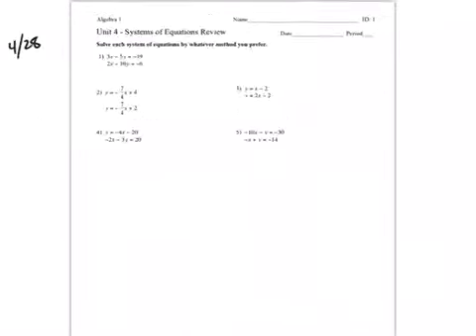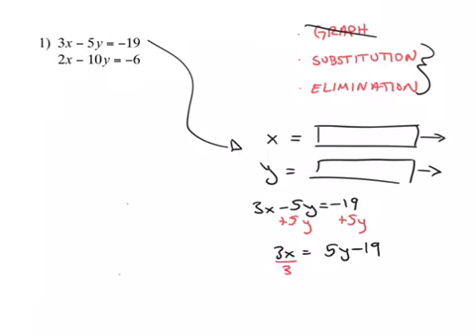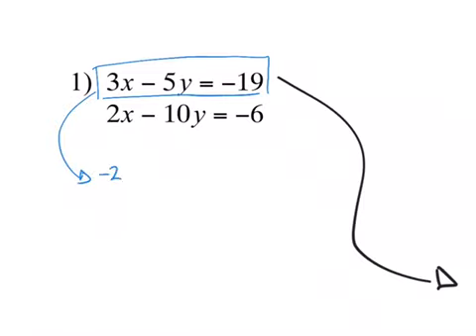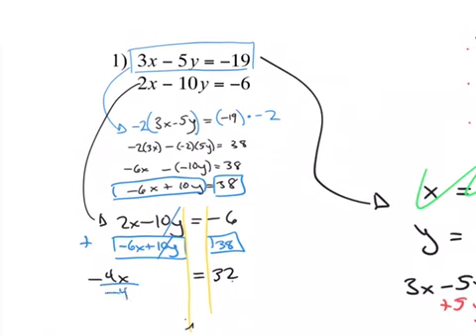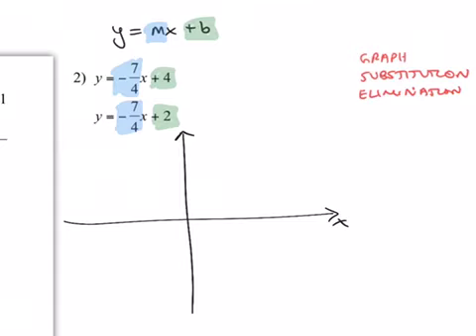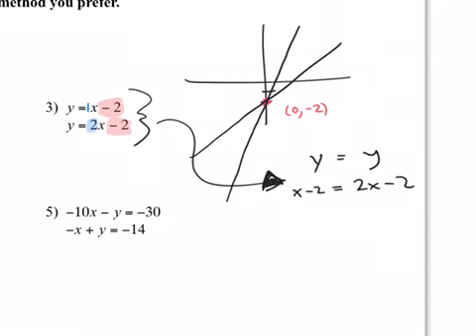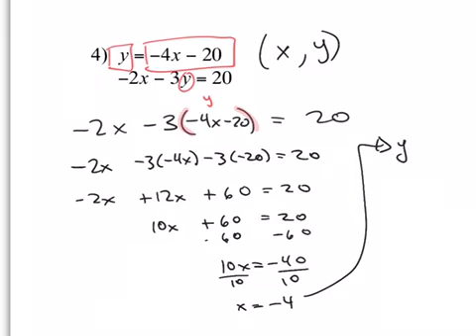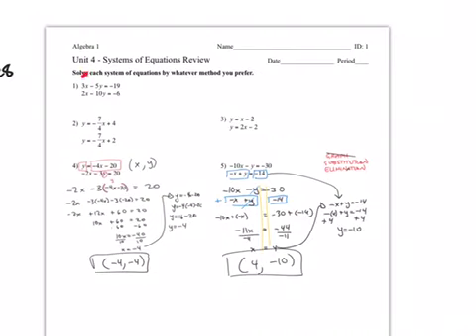Unit 4 Systems of Equations Review - Worksheet from 4/28